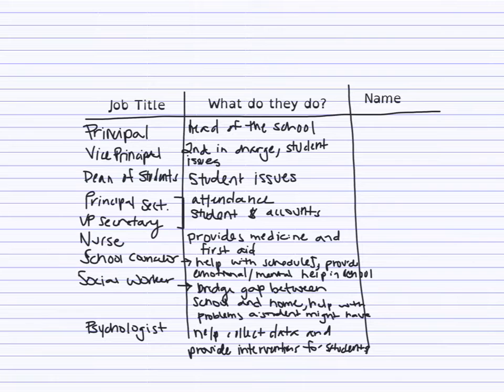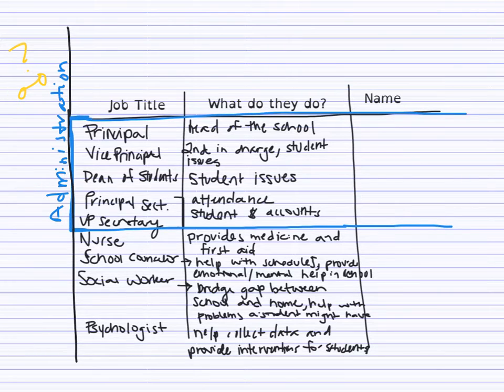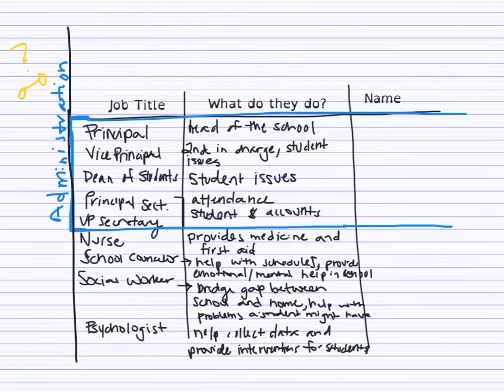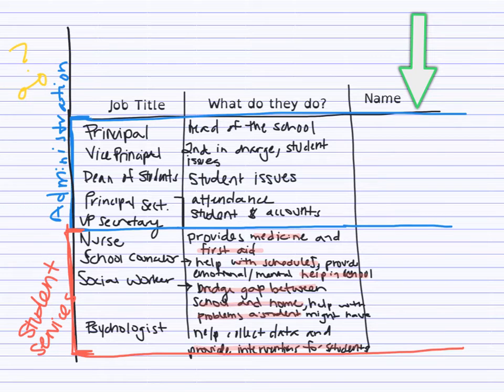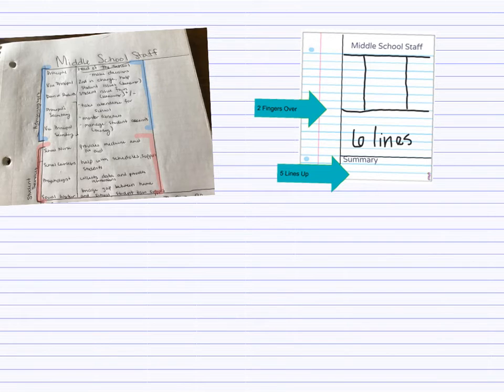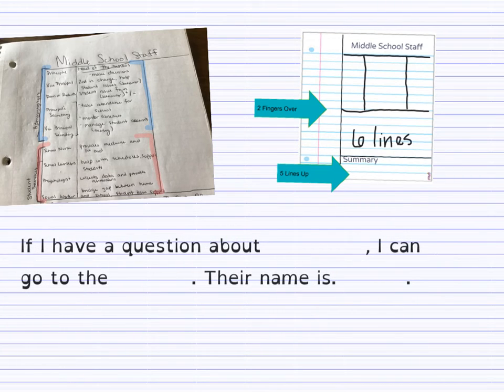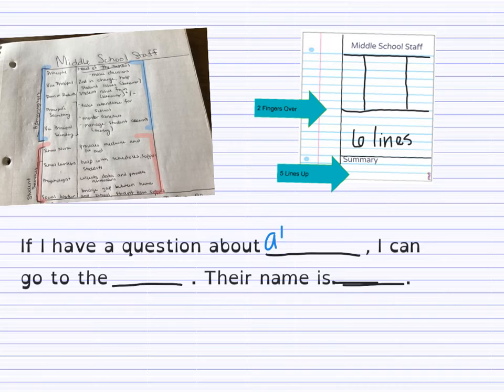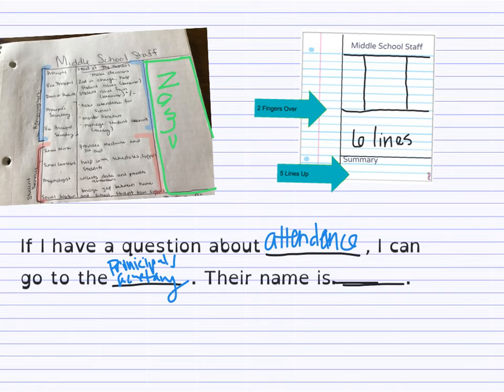The Adults in a Middle School-Proccesing Our Notes